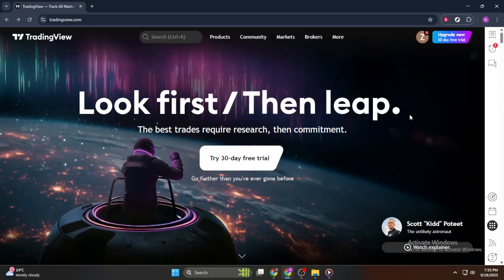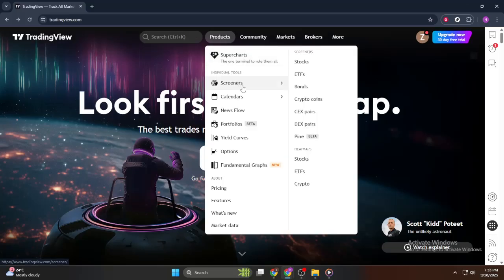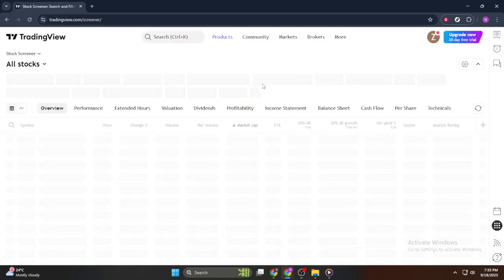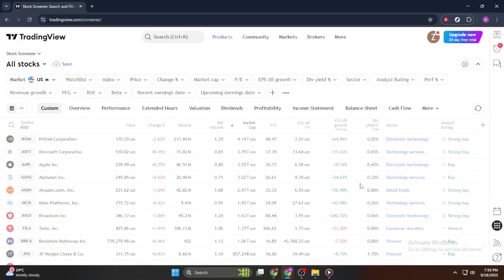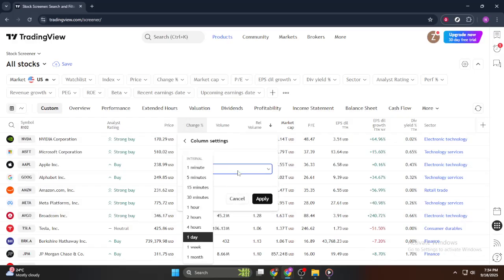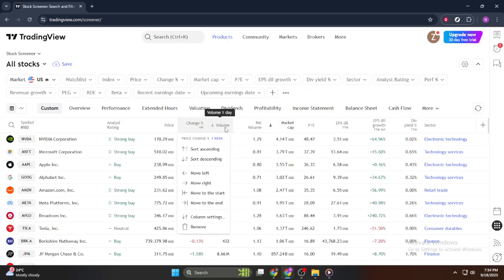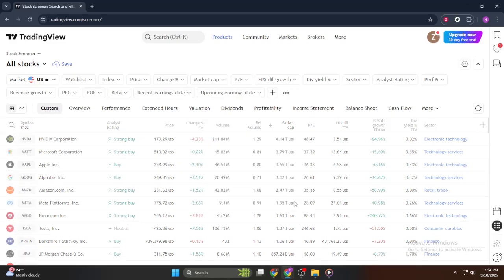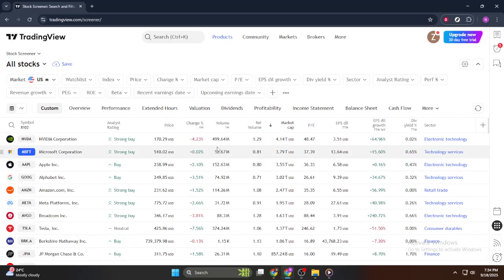How to Use TradingView Stock Screener for Short Term Swing Trading FREE Strategy!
Want to find the best stocks for swing trading? 📊 In this tutorial, I’ll show you how to use the TradingView stock screener for short-term swing trading with a powerful FREE strategy. Learn how to filter stocks, apply the right screener settings, and spot profitable setups without paying for expensive tools.

👉 Step-by-step guide for beginners and active traders.
👉 Discover how to scan stocks for short-term trading opportunities.
👉 100% free TradingView strategy to improve your results.

✅ Start using the TradingView stock screener today and level up your swing trading!